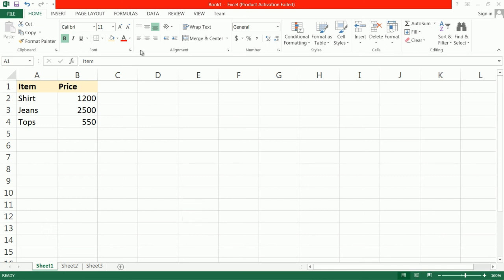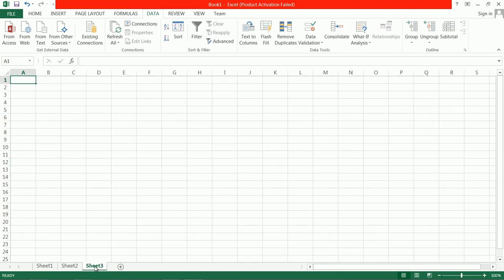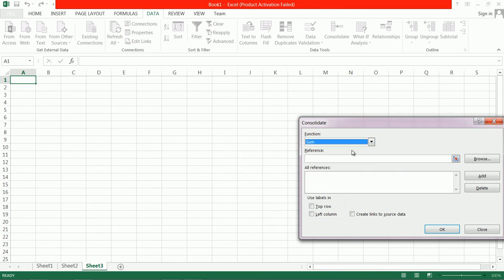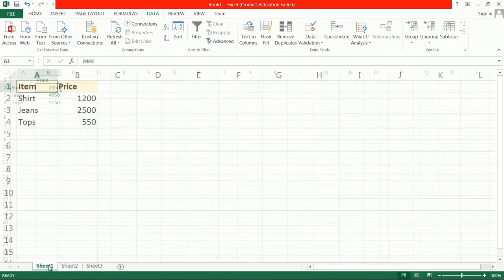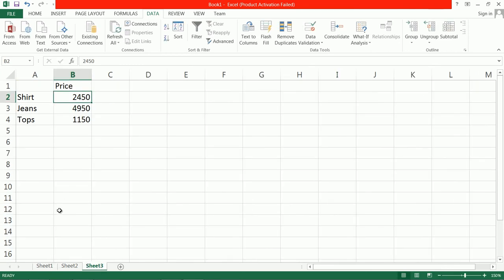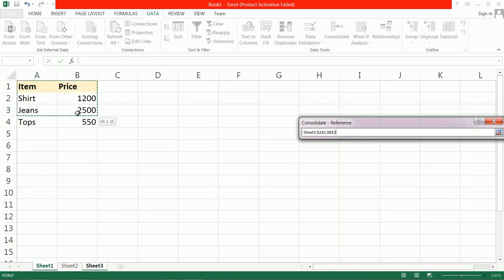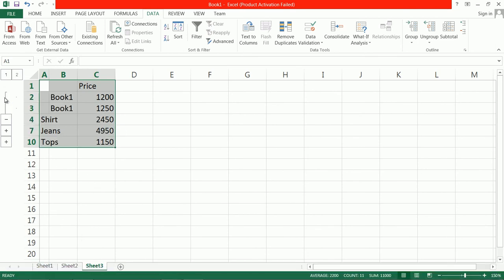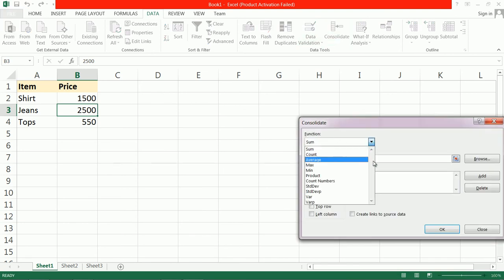Microsoft Excel Tutorial For Beginners(Consolidate) - Part 18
Microsoft Excel Tutorial For Beginners(Consolidate) - Part 18, Consolidate, Summarized Data From Multiple Sheets, How to Use Consolidate, Static Consolidate, Linked Consolidate